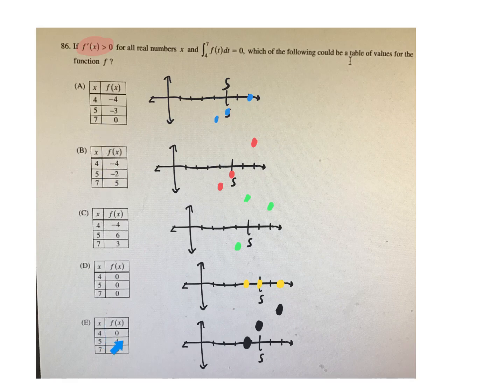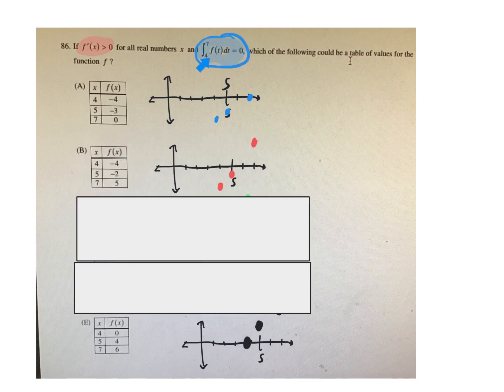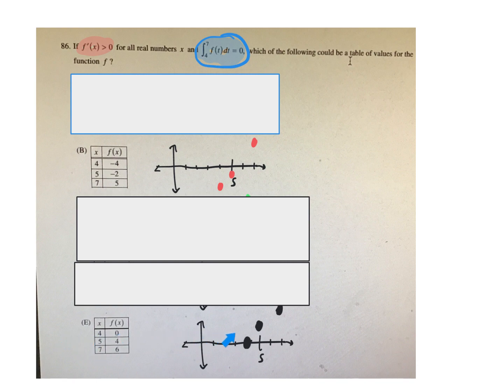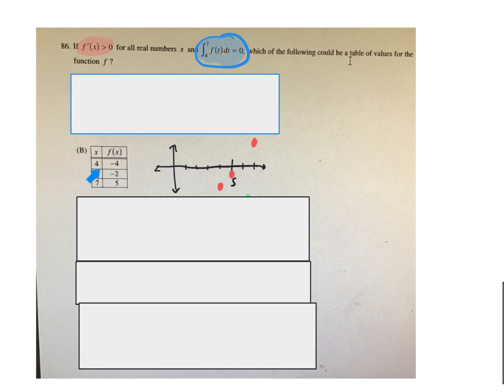PRACTICE TEST 2 MCQ #86